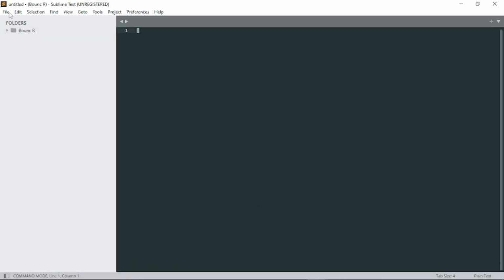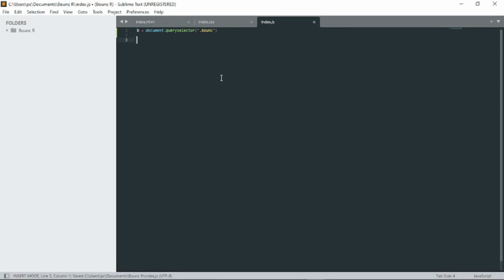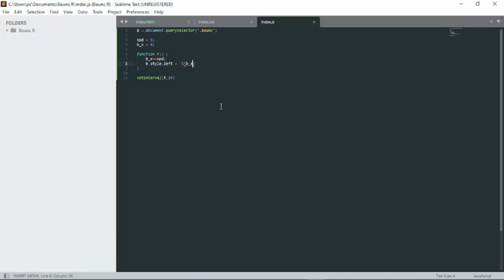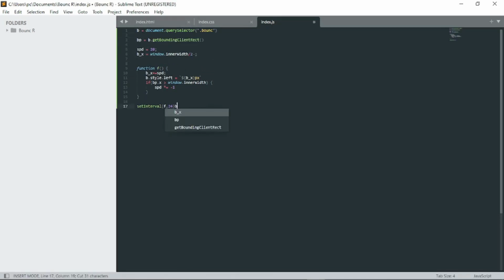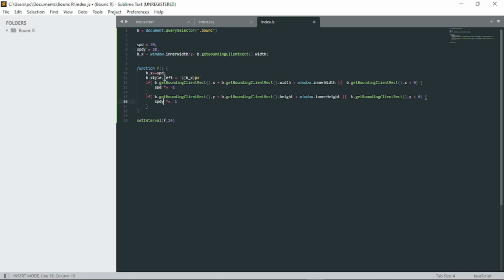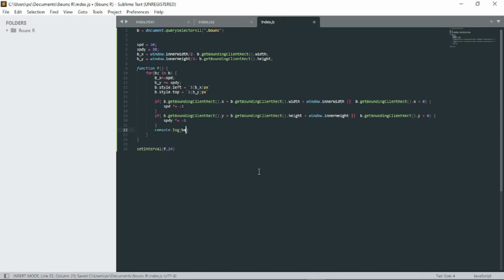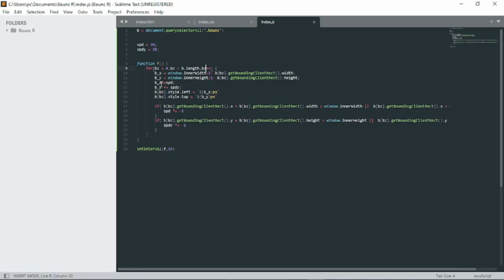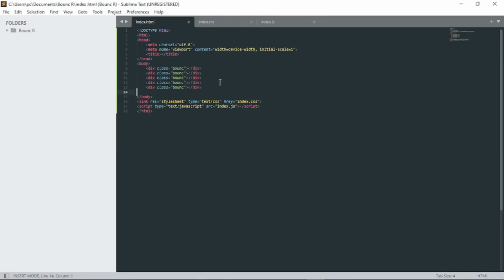How To Create Bouncing Effect Using HTML, CSS & JavaScript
Hello Friends, Today We Are Going To Learn:
Bouncing Effect Using HTML, CSS & Js ,
HTML, CSS & Js Bouncing Effect,
HTML, CSS & Js Tutorial For Beginners,